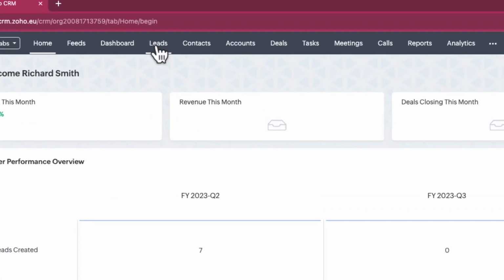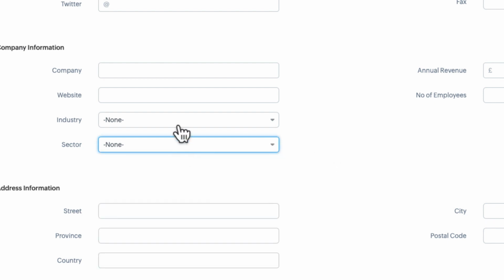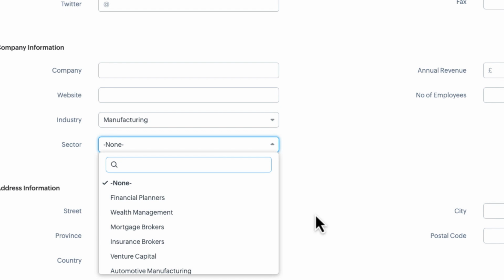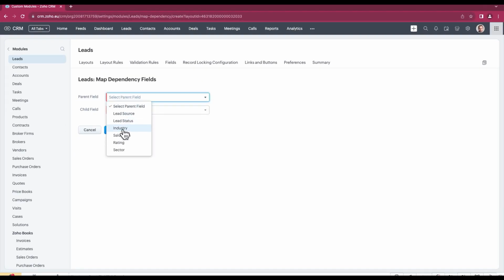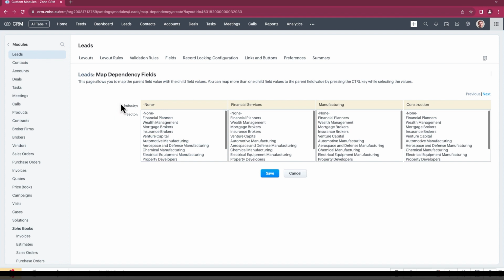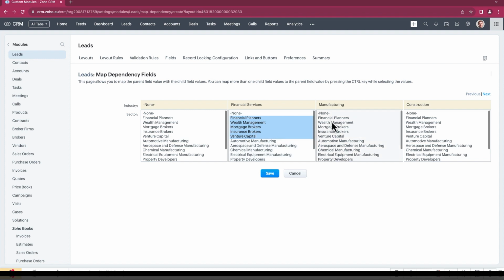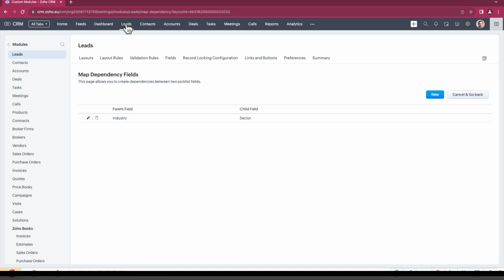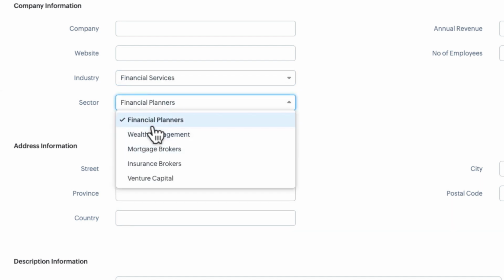Zoho CRM: Map Dependency Fields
In this video you'll learn all about Map Dependancy fields in Zoho CRM! ✨ Find out how to create Dynamic Picklist fields

Are you interested in using this implementation in your business? Let's chat about it and book a meeting

ABOUT THOUGHTLOGIK
Thoughtlogik is a leading partner for Zoho in the UK and Europe. We deliver business agility and digital transformation solutions built on Zoho’s comprehensive suite.